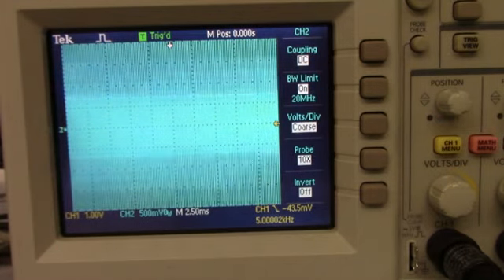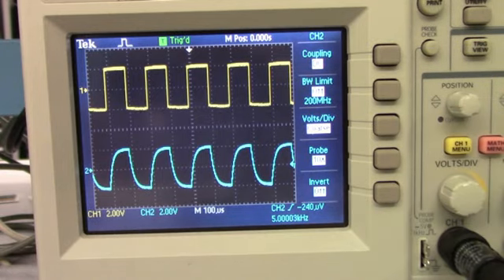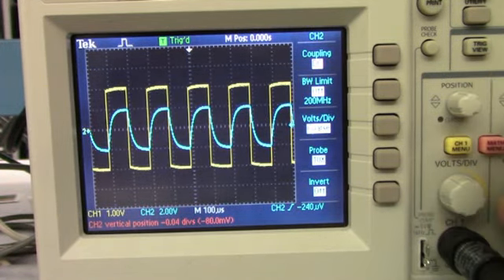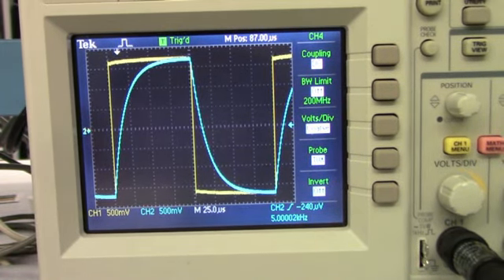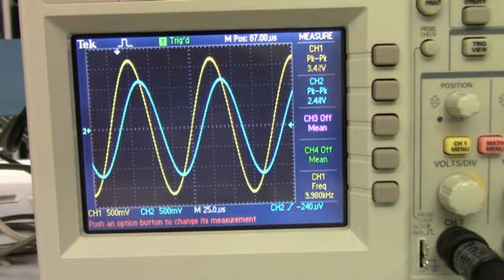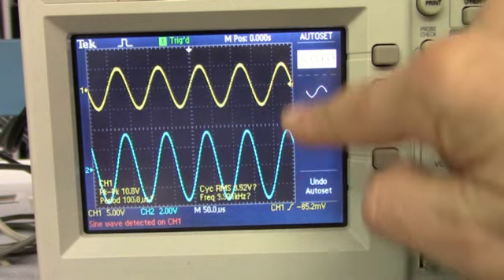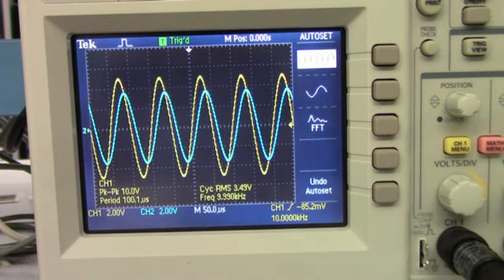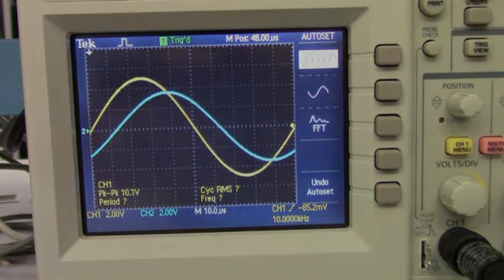Oscilloscope Basics - Displaying Multiple Signals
Discussion of how to view multiple signals in a circuit on the oscilloscope. When to select overplayed vs. stacked display, using the vertical position controls for each channel. Explains when to use AutoSet and what the problems with it are. Walks through measurement of phase shift of two sinusoidal signals.